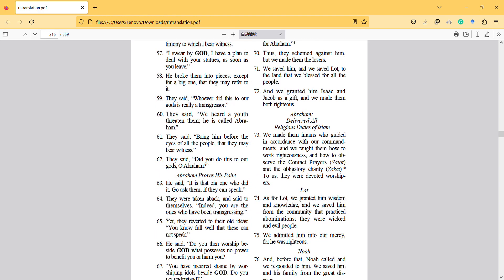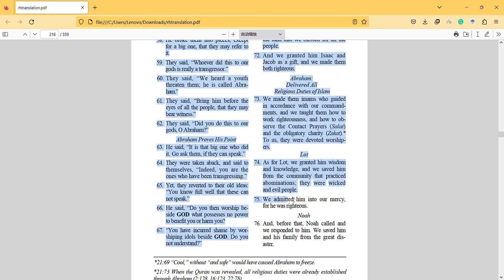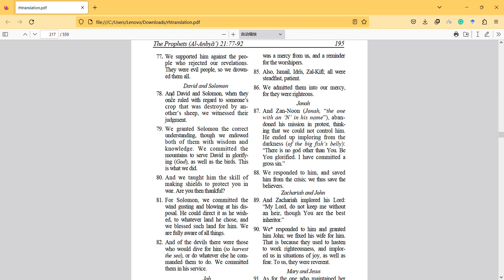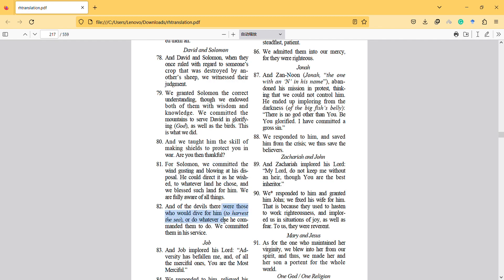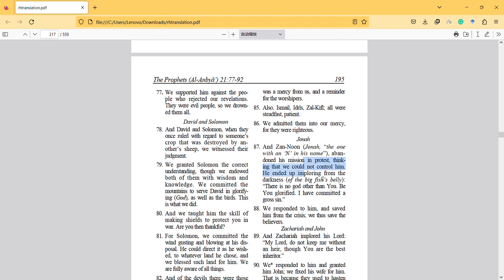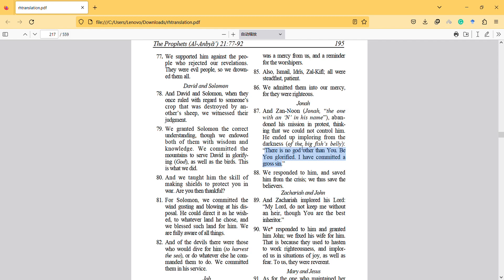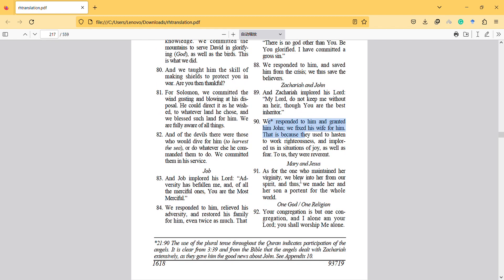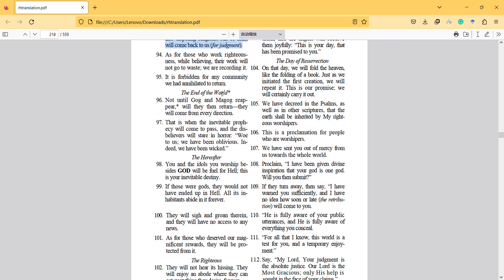The Prophets Surah 73 to 93 prophets and test results